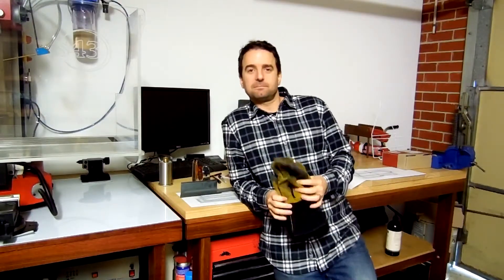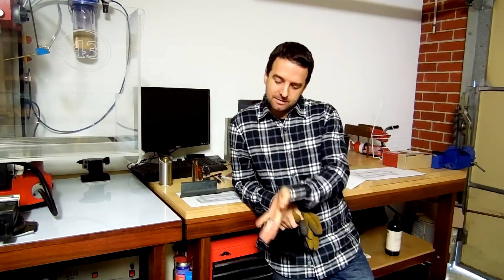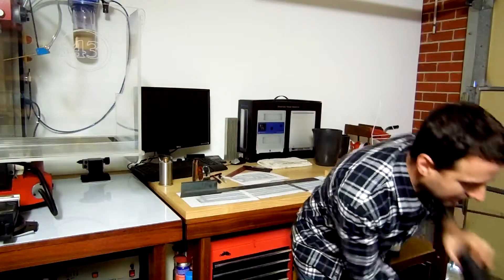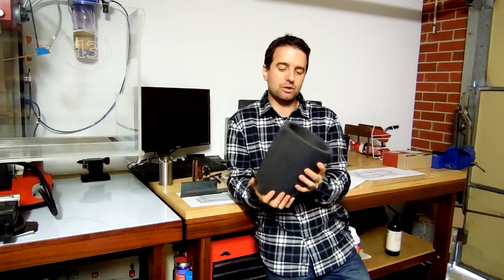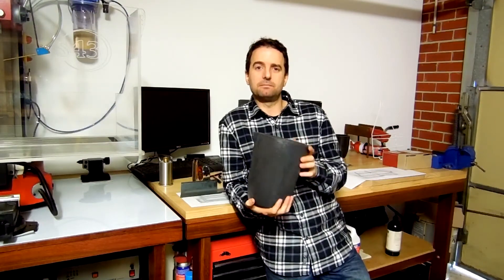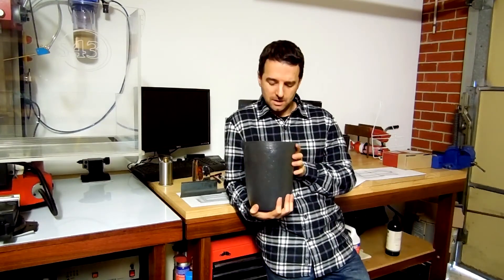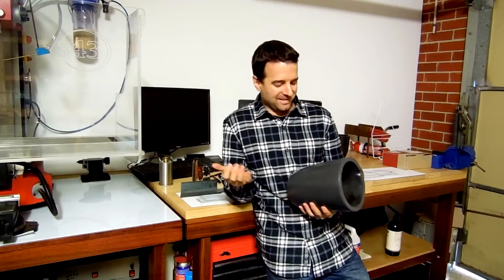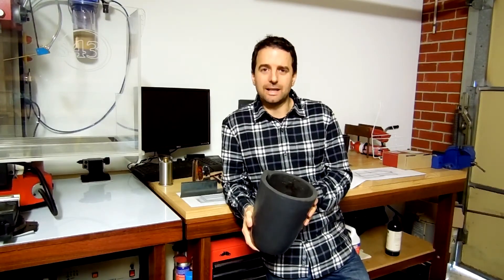How to build a Smelter - Intro (1/10)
This video is a serious of 10 Videos showing how to build a high temperature (1650 C - 3000 F) smelter for under $1000.

It also shows the entire design process and how to use CAD in an organised manner to allow you to make the best decisions for the final item.

This video series is made to allow people to understand what can be done by s43 designs and how I work with my client base to produce custom designed items without it costing a small fortune.

Introduction:
This is just to let you know the basic intent of what the series is about and what you can expect to see from it.